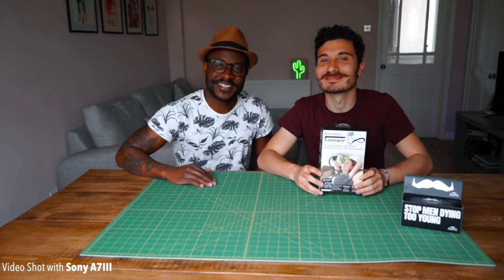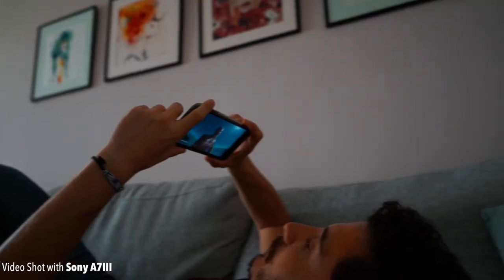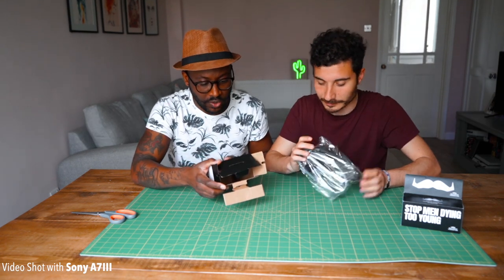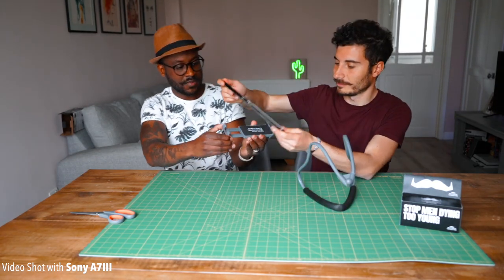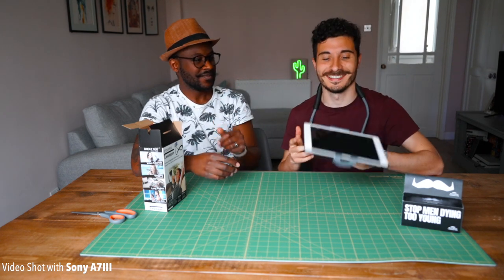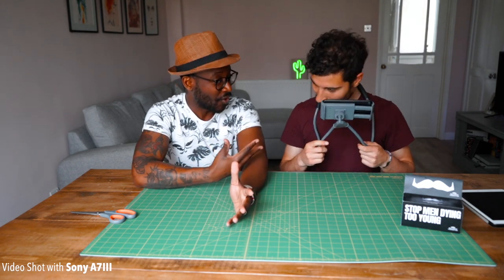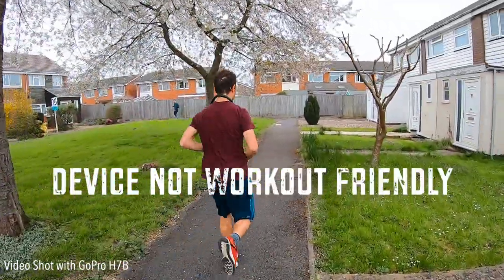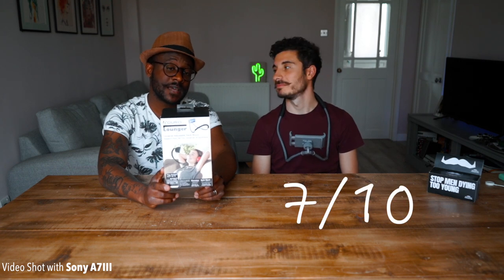Aduro Phone Neck Holder | Amazon | Phone Mount hands free | WHY???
Ciao Guys,

it's review time :)
here's the latest deal we got from amazon. Very handy device, easy to bend perfect for flights, chilling, camping and so on. I personally use it during flights. it's 100% recommended.
Aduro Phone Neck Holder|Gooseneck Lazy Neck Phone Mount to Free Your Hands for iPhone Android Smartphone.